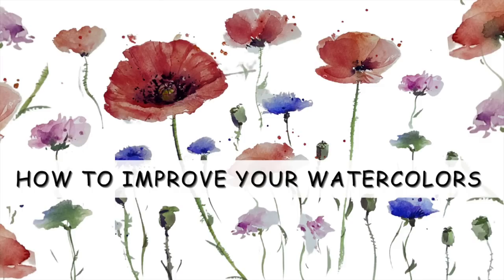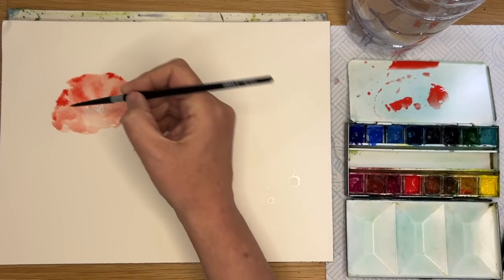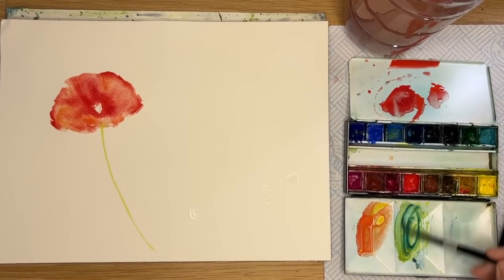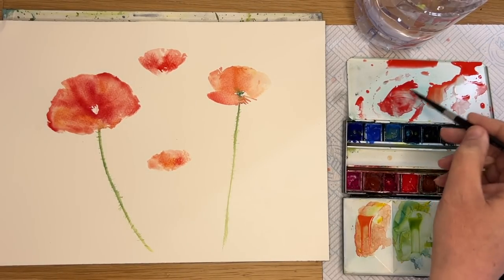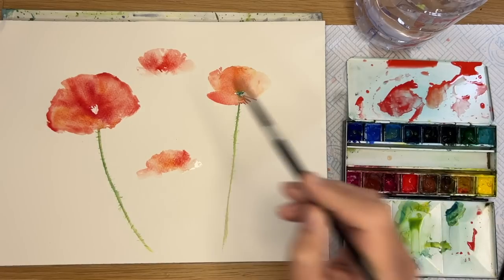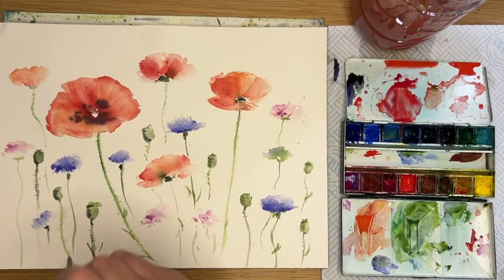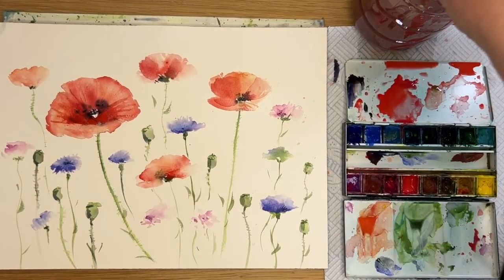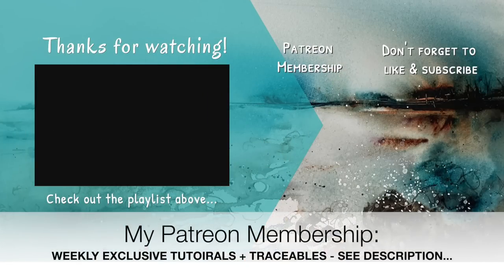How To Improve Your Watercolor Painting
How to improve your watercolours and increase confidence with this step by step wildflowers painting.

Paper:

300gsm 100% cotton watercolour paper Saunders Waterford cold pressed 9 x 12 inches block.

Size 10 & 4 Black Velvet Brushes

Flat 1 inch brush

Colours & (alternatives):
Cad Yellow (Lemon Yellow)
Cobalt Blue (Ultramarine)
Phthalo Blue (Turquoise)
Paynes Grey (Black)
Permanent Rose (Alizarin Crimson)
Winsor Red (Cad Red)

Plastic card.